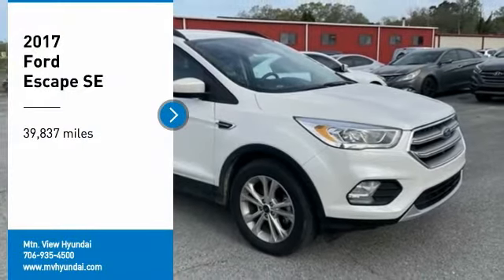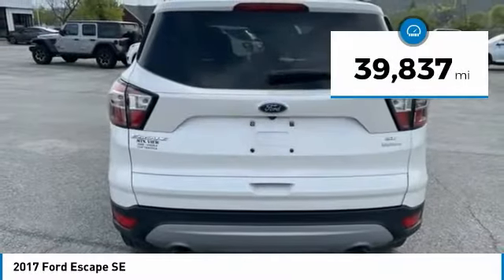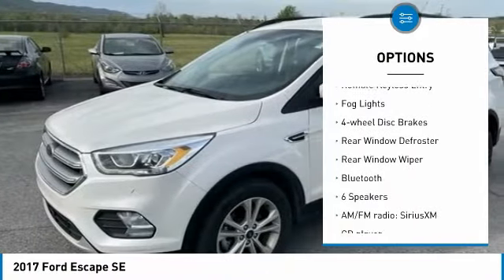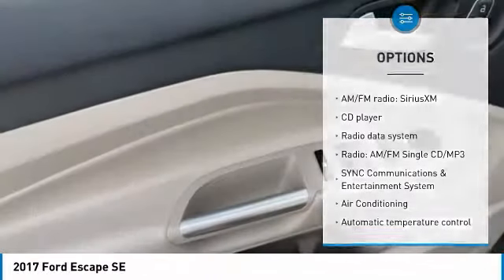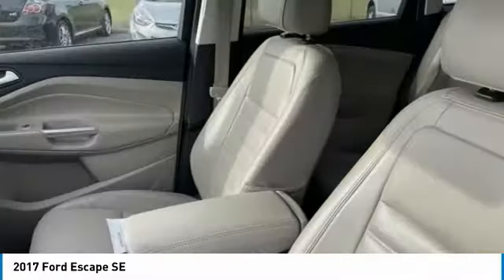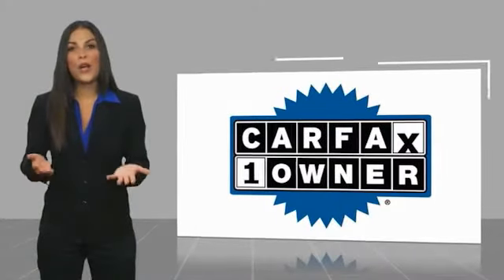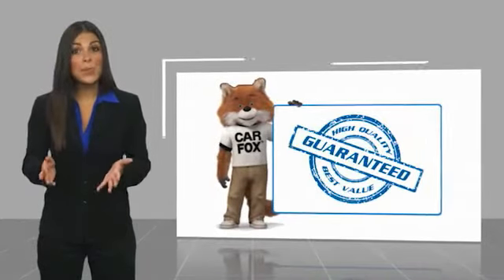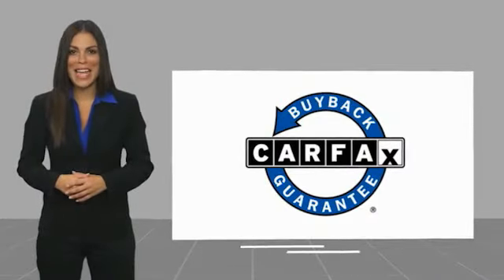2017 Ford Escape SE White Platinum Metallic Tri-Coat in Chattanooga 22435U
CARFAX One-Owner. Clean CARFAX. Recent Arrival! Locally owned and serviced, Bluetooth, BACKUP CAMERA, LEATHER SEATS, Recent Oil Change, Remainder of Factory Warranty, Service Records Available. Priced below KBB Fair Purchase Price!brbrAwards:br * 2017 KBB.com 10 Best SUVs Under $25,000 * 2017 KBB.com 10 Best Used Compact SUVs Under $15,000 * 2017 KBB.com 10 Most Awarded Brands * 2017 KBB.com Brand Image Awards Reviews:br * Optional 2.0-liter turbocharged engine provides quick acceleration; high-tech features include Sync 3 infotainment, Apple CarPlay and Android Auto; responsive steering and carlike handling around turns. Source: Edmundsbrbr** MAY REQUIRE FINANCING THROUGH DEALER FOR INTERNET PRICE ** Proudly serving as North Georgia's only Hyundai dealer! Located in Ringgold, Ga, you can buy with confidence knowing Mtn. View Hyundai is family-owned and will treat you like family. With all makes and models of Pre-Owned vehicles in addition to our robust selection of Hyundais at the areas lowest prices, choose Mtn. View Hyundai for all of your automotive needs. Convenient to Chattanooga, Cleveland and Dalton, visit us today at 7154 Nashville Street, Ringgold, GA 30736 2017 Ford Escape SE